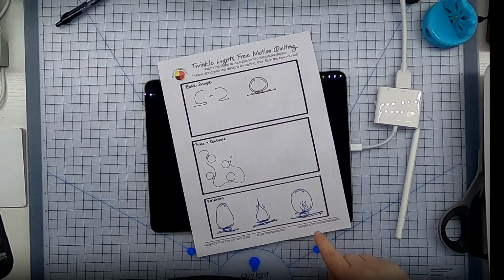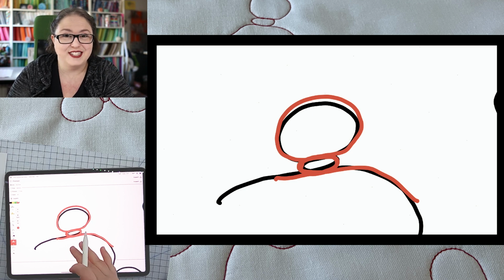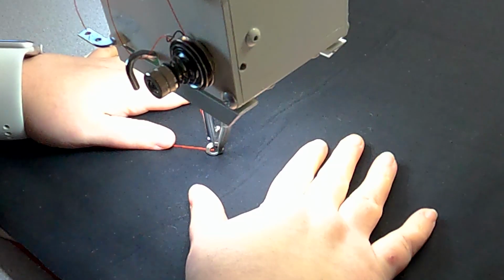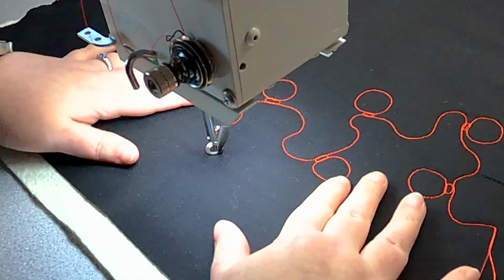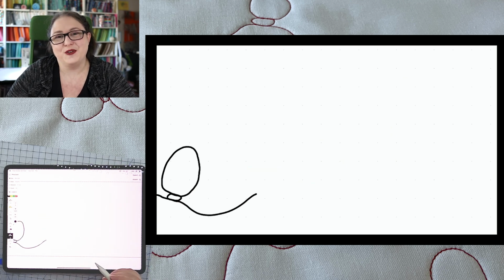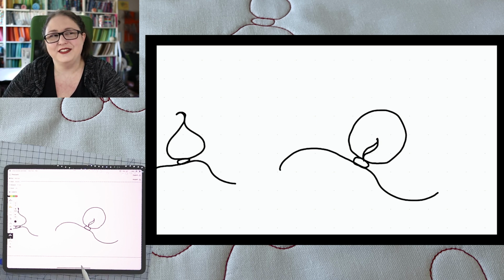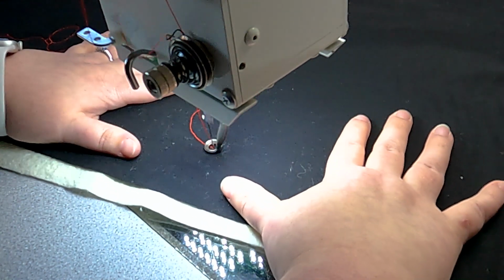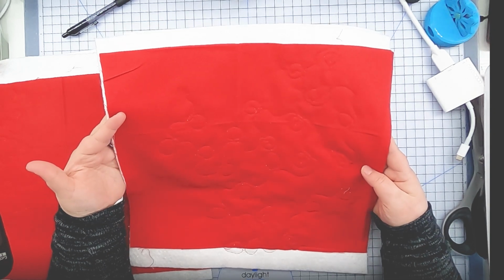🎄Christmas Free Motion Quilting Designs! Twinkle Lights on a Regular Sewing Machine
There are still a few days left to get those gifts finished and ready!  This is a fast, easy free motion quilting design that looks like tree lights on your quilt.  You can quilt it fairly large thanks to the fun lights, so it will help you get those quilts finished!  The shapes are very beginner friendly so if you are still building your skills, this design will get you more comfortable with quilting a few different shapes--circles and ovals.

I've also shown a few different variations so you have your pick of four light shapes and the option of adding the little flame or lighting element inside each bulb.  Mix and match or choose just one for a more consistent look and texture.

About my machine: I'm working on a "sit down longarm" which is like a large regular sewing machine set in a table.  It is just to provide more area for filming but it works the same way as a normal sewing machine.  I'm controlling the machine with a foot pedal and moving the fabric with my hands while the machine stays stationary.

Its a totally free, easy way to support me and help me continue to grow on youtube and make more videos for you!  You can click the red button under the video

😍 Did you see something you love in the background somewhere?  I've compiled links to all my favorite sewing things